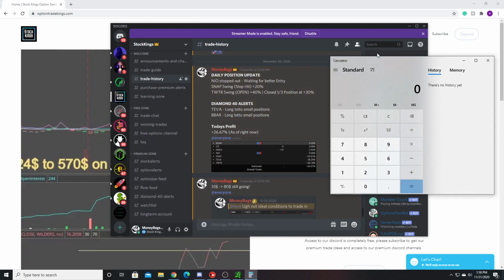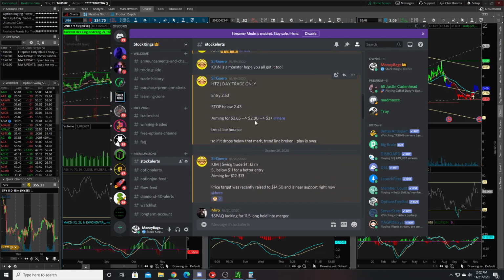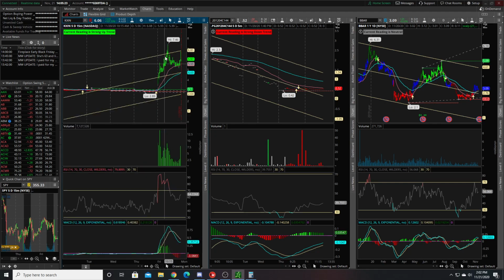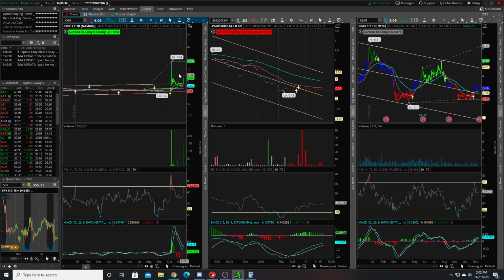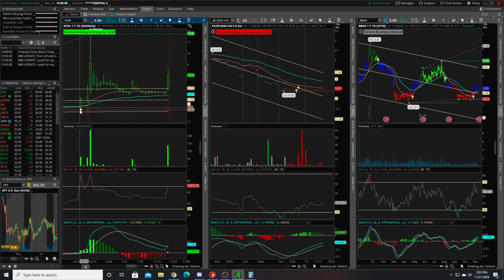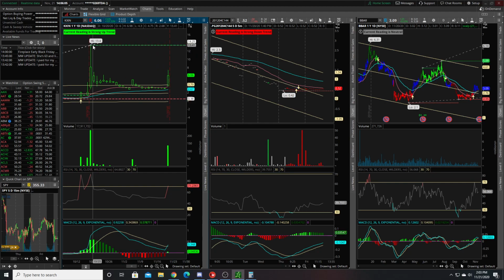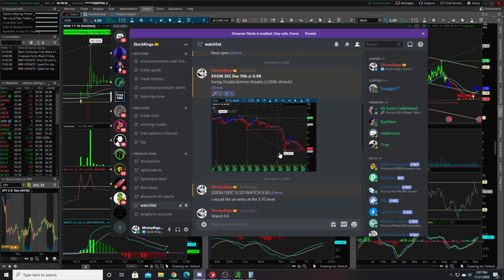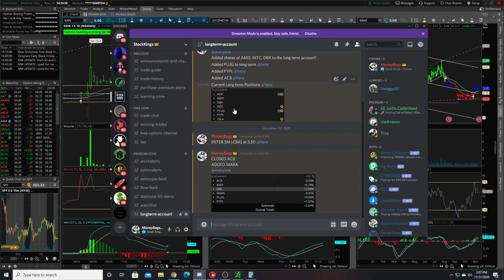Getting Started Trading Options With OptionTradeKings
Basics of how to use OptionTradeKings alert service, risk management, trading options, swing trading options. Highly profitable trades consistently.